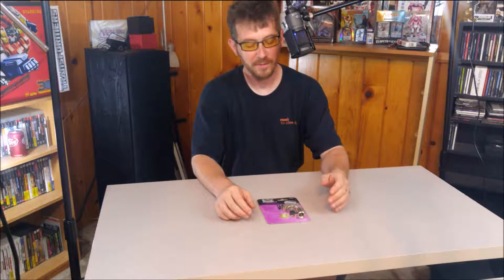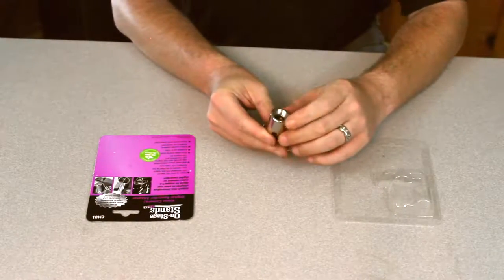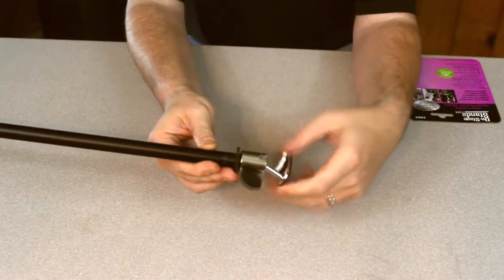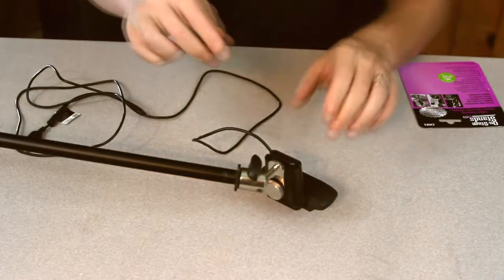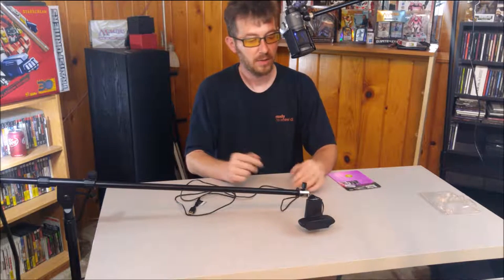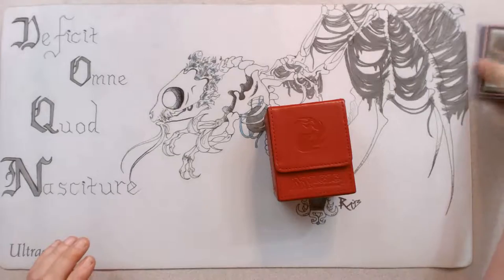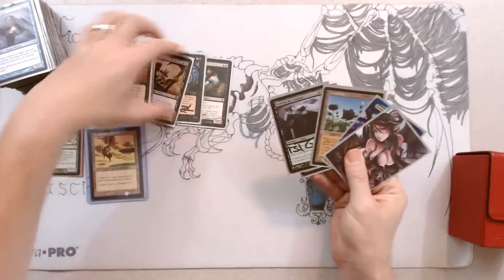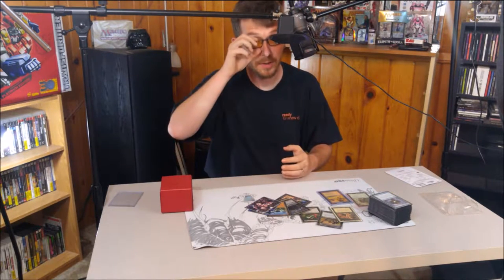On Stage CM01 Video Camera Adapter - Unboxing and Review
The On Stage CM01 Video Camera/Digital Recorder Adapter is unboxed this week on Jenny Fedora Reviews.  We talk about what this $10 piece of technology is great for YouTube video recording.  We'll show you how to setup for great top-down shots with a camera!

Playmat art by Rebecca McDaniel